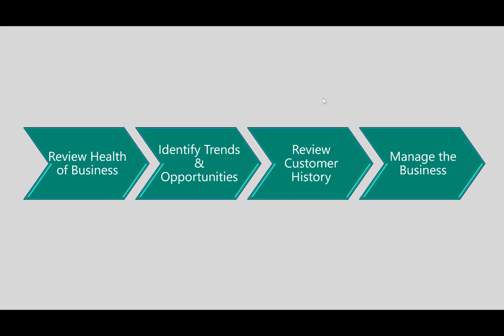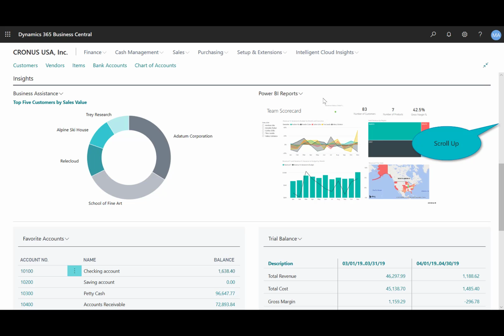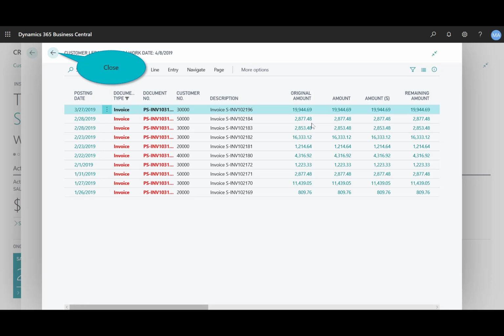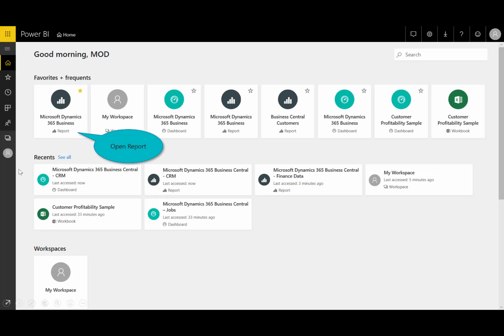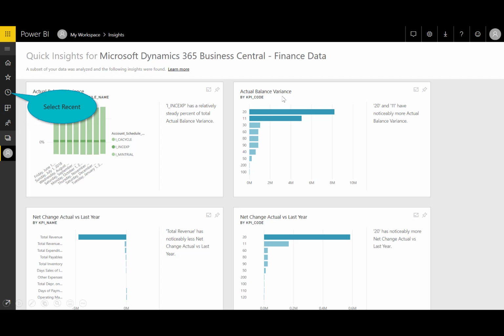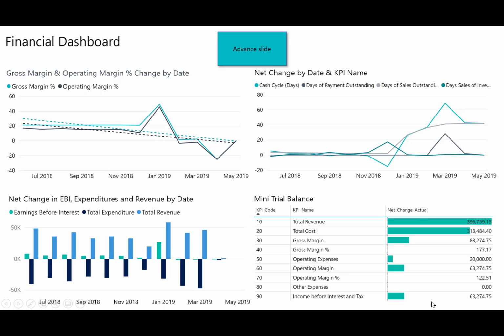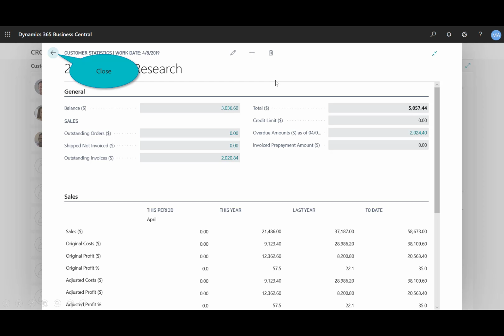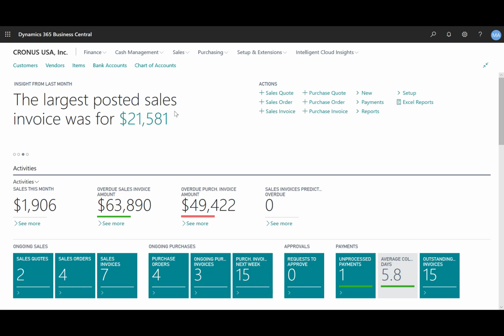[The Owner] Microsoft Dynamics 365 Business Central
Learn how Microsoft Dynamics 365 Business Central empowers business owners who manage their business from start to finish.